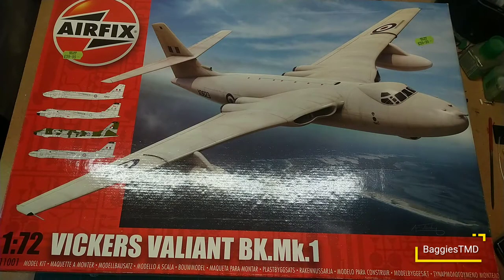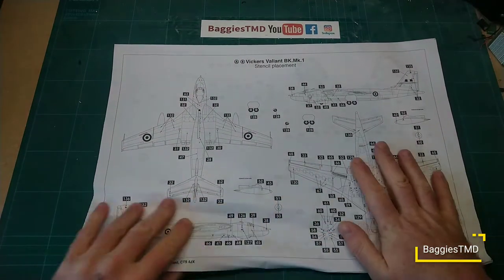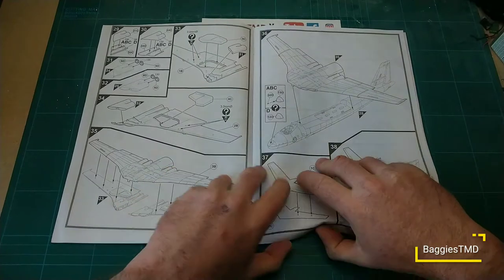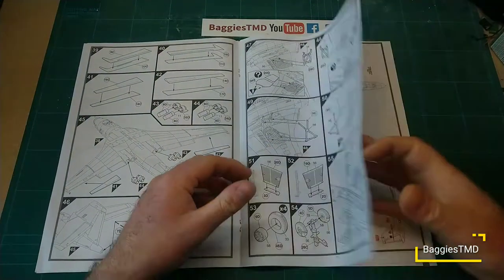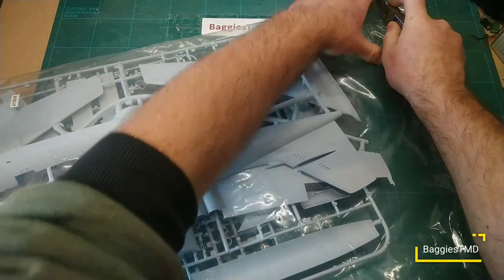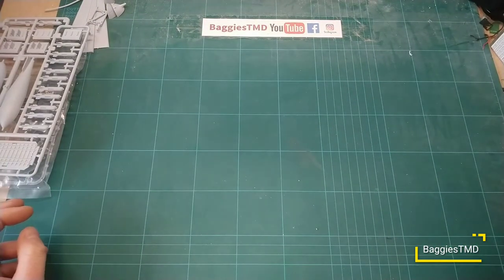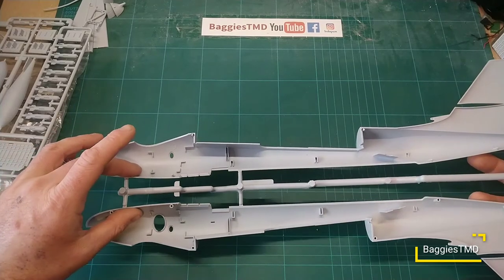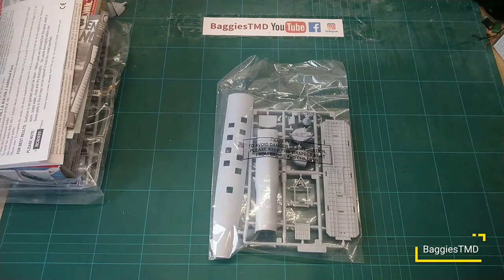What's in the box (1/72 Airfix Vickers Valiant BK Mk1 and accessories box)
Today we take a dive into the first of the big "new" tooled V bombers with the added accessories box